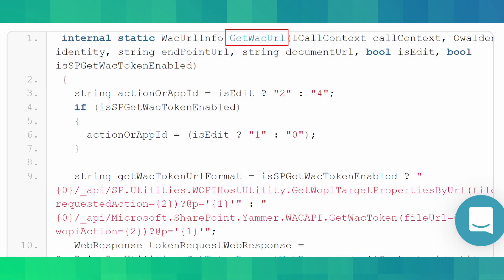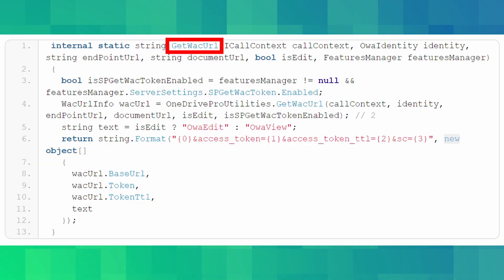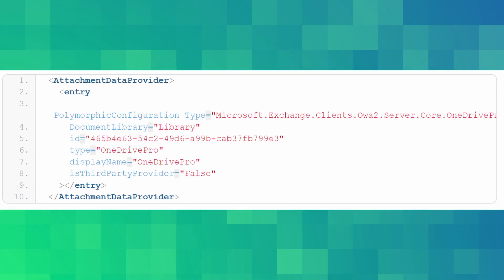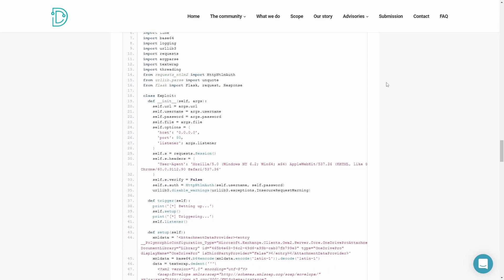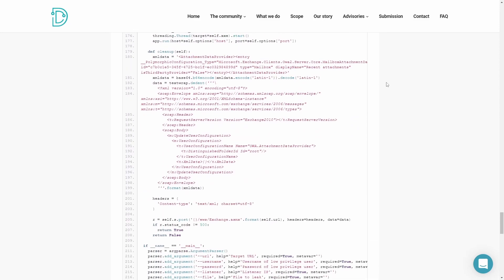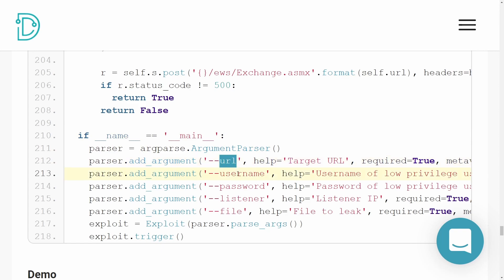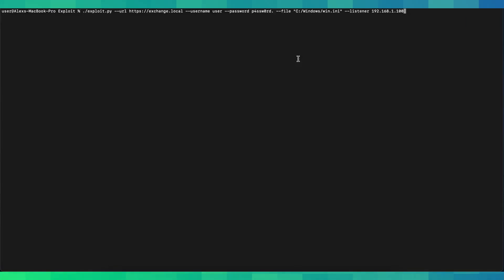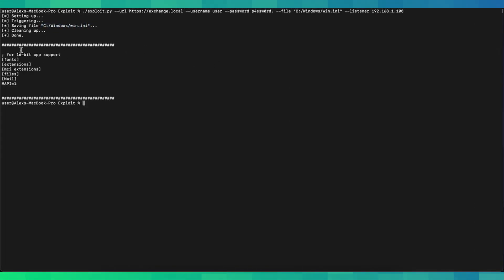Exchange Server Vulnerability - CVE Deep Dive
SSD Secure Disclosure and Zanidd bring you a Deep Dive into some of the vulnerabilities reported to SSD through our vulnerability disclosure program. In this video, we discuss a flaw in Microsoft Exchange Server that allows remote attackers to disclose sensitive information from the Exchange server.

0:00 - Intro
0:11 - Vulnerability Overview
0:53 - Explaining The Exploit
3:19 - Example & Conclusions
4:01 - Outro